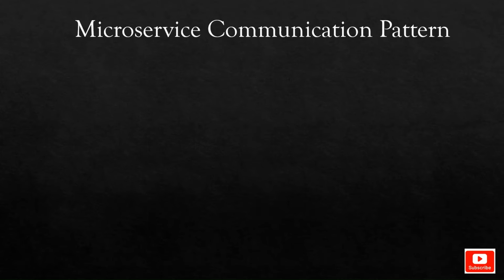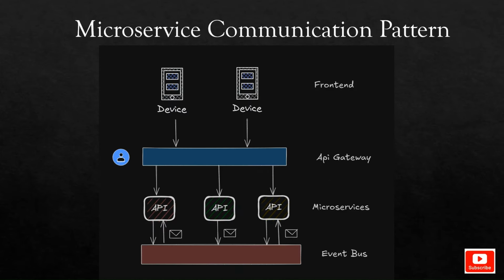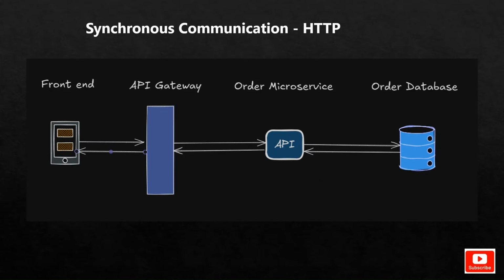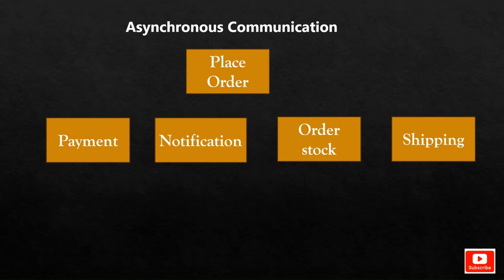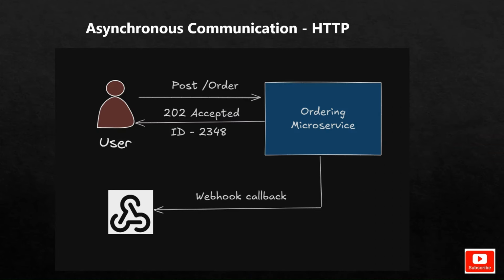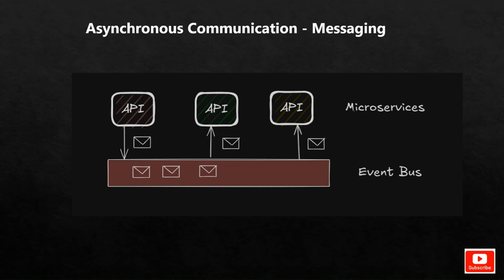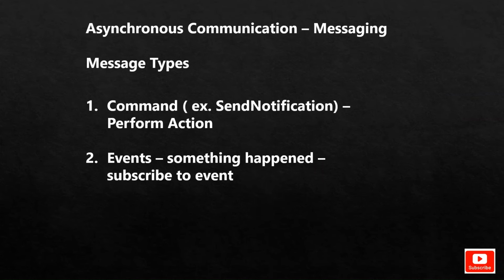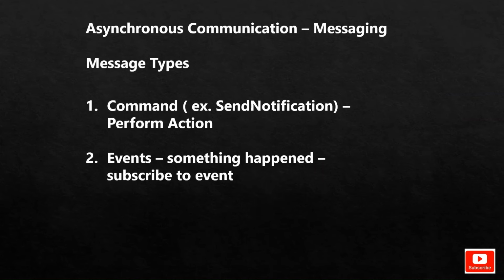Communication between microservices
In this video, let's learn about communication patterns in microservices architecture.